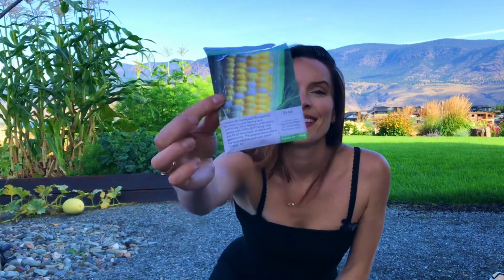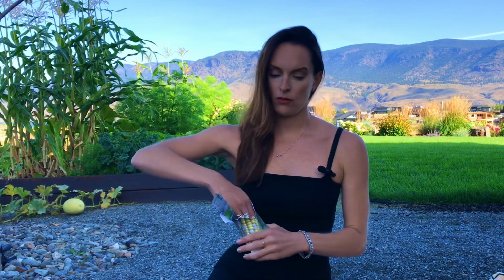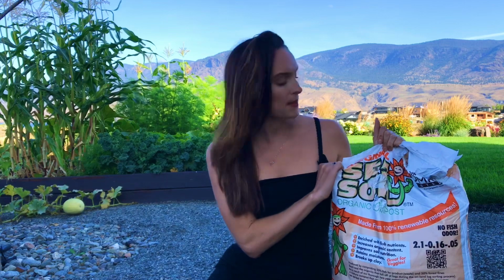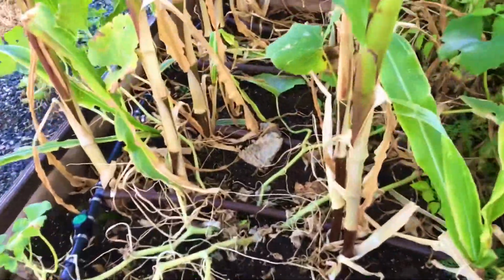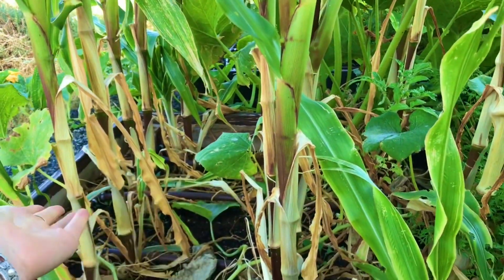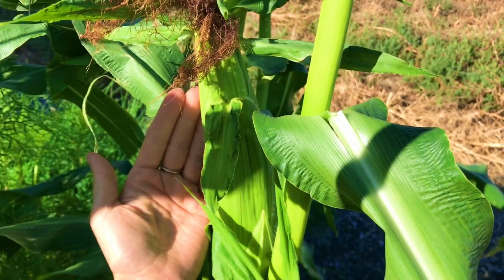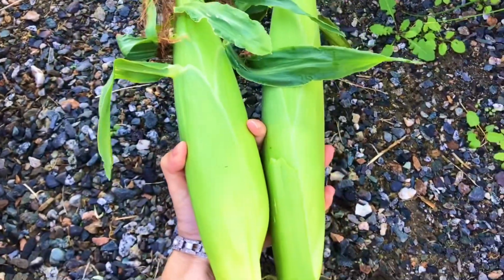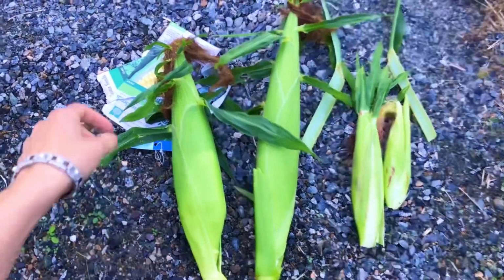Gardening Lessons Learned: Harvesting a Failure Crop of Corn and Turning it into Future Success! 🌽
Oops! My Epic Fail in Gardening: Lessons Learned from a Disappointing Crop

Hey there, fellow gardening enthusiasts! In this video, I'm sharing my recent experience with a not-so-successful crop. Join me as I take you on a journey of trial and error, where I learned the hard way that not everything always goes according to plan.

I must admit, this season's crop was a bit of a letdown. As a self-proclaimed gardening enthusiast, it's disheartening to see your hard work not pay off. However, I believe that every failure brings invaluable lessons and opportunities for growth.

Throughout the video, I'll walk you through the ups and downs of my gardening journey, sharing the mistakes I made and the lessons I've learned. Trust me, I'm no expert, but I'm here to show you that it's okay to stumble along the way. We're all in this together!

While I may be disappointed with the outcome of this particular crop, I'm determined to use this experience as motivation to do things differently next time. After all, the beauty of gardening lies in its unpredictability, and it's essential to adapt and learn from our mistakes.

So, if you're ready to embrace the imperfect side of gardening and gain some valuable insights along the way, join me in this candid and light-hearted video. Together, we'll turn an epic fail into an opportunity for growth and remind ourselves that even the best gardeners face setbacks.

Remember, it's not about being an expert, but about the joy and learning that comes with the journey. Let's dive in and discover how we can turn disappointment into a chance for improvement. See you in the video!

My beautiful, luxury raised vegetable beds and perennial garden are overlooking Tobiano Golf Course!!! Six raised vegetable beds that are 8x4 feet are growing all of our summer vegetables from luxury farm to table. I have an additional 2 plots that are smaller at 3x4 feet.
I am obsessed with my beautiful garden and am gardening every single day in my luxury homestead! I am not an expert but I love to garden and want to share some basic gardening tips that may help someone else get inspired to start growing food or flowers for themselves. Come along with me as I garden. Garden, harvest, and grow with me!
Learn how I maintain and grow my DIY luxury garden. I will provide some basic gardening tips to help you get started. I also show you how I harvest and store my vegetables.
We live in a zone 5 environment that is semi-arid. We are about 15 minutes (by car) from Kamloops, BC, Canada. It gets quite windy here. It is rural, serene, and peaceful. You will hear natural sounds of birds, crickets, and of course the sounds of the golfers passing by. OH and WIND!! I love the natural and peaceful sounds of the environment, I find it calming and relaxing. It’s almost like therapy or gardening ASMR!!
Garden and watch golf with me! Is there anything better??? This is the only place you can view a full train from front to back in one view. How cool is that? Tobiano Golf Course is rated #8 in the World! Best in Canada and Best Public Golf Course!!